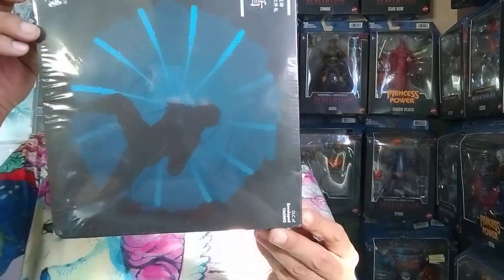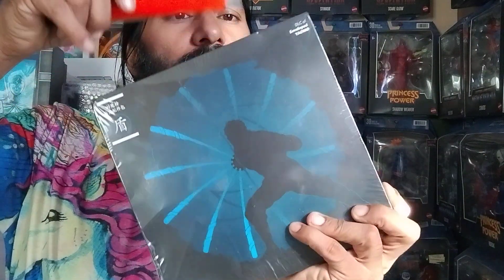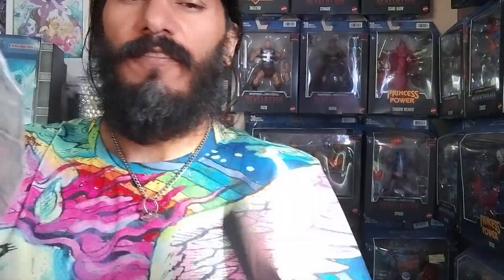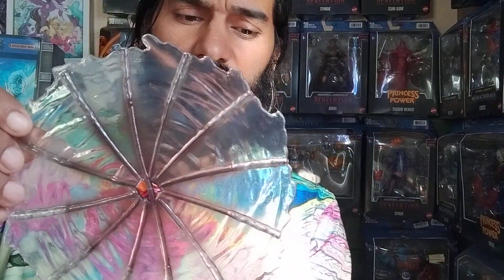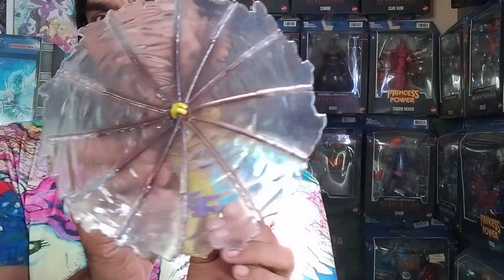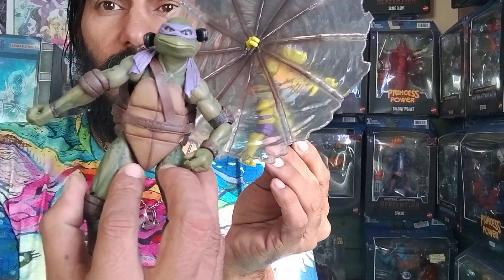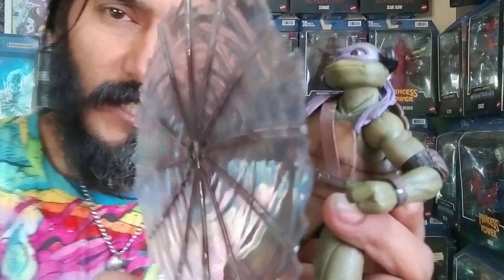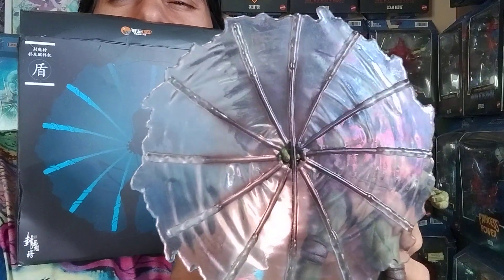BoStaff Spinning Effect unboxing